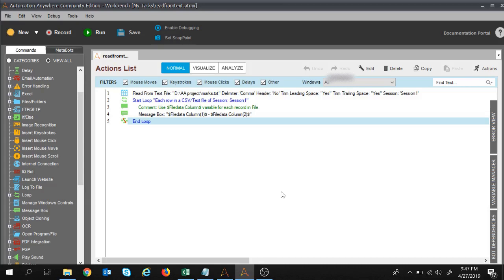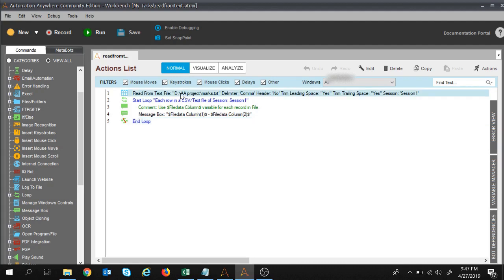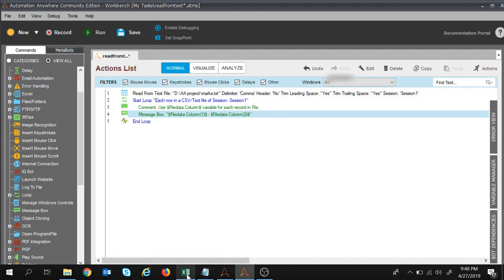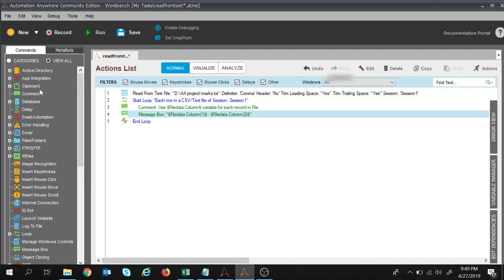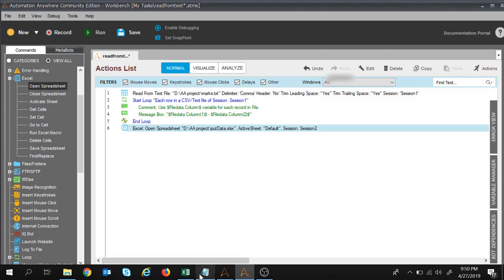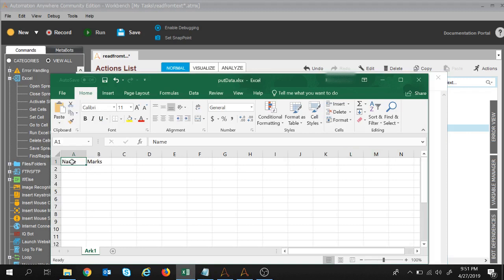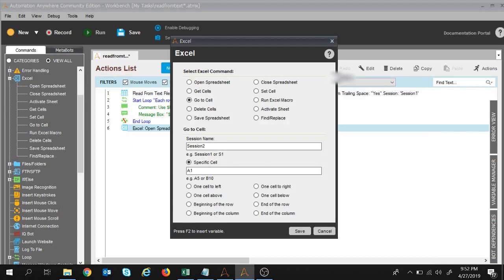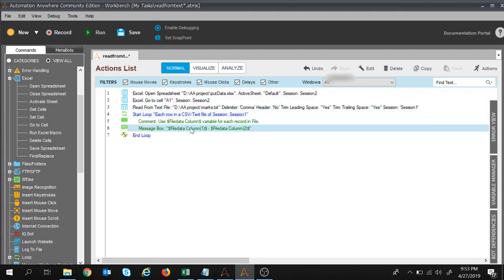Automation Anywhere tutorial 09 - How to read data from Text/CSV file and write it to Excel - Part 2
This is the ninth video of the Automation Anywhere Tutorial series.
Topic: How to read data from Text/CSV file and write(put) into Excel in Automation Anywhere. This topic is divided into 2 parts as described below:
Part 1: How to read data from Text/CSV file
Part 2: How to write data from Part1 into Excel

This video focuses on Part 2